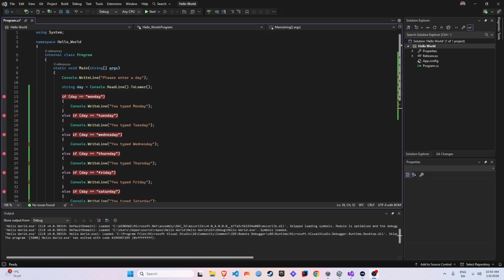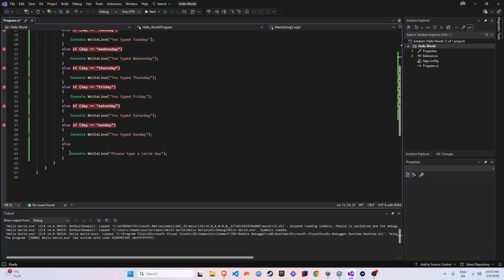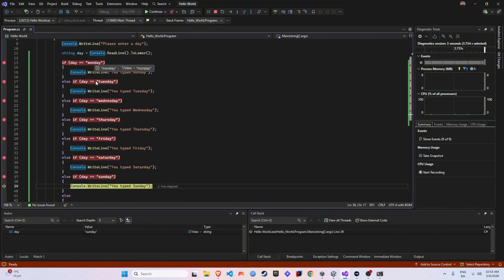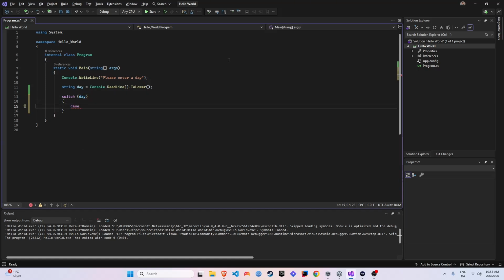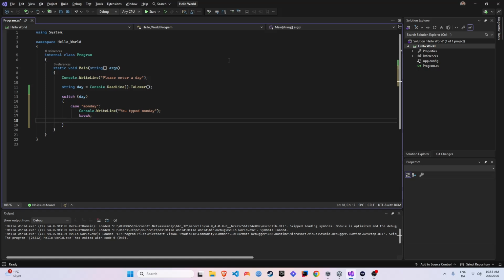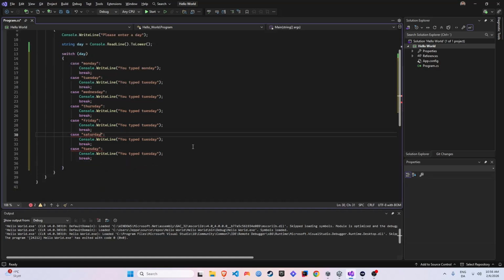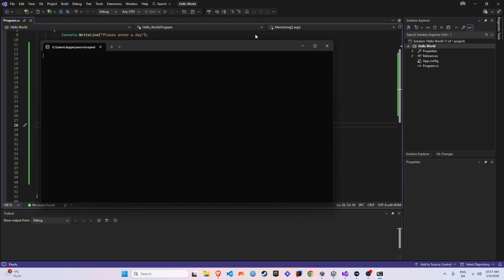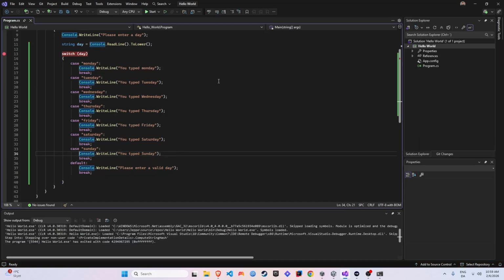C# Switch Statements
Switch Statements, switch cases, switches

Whatever you might call them you will for sure need them instead of endless else ifs

Watch this short video to learn what they are + how and why you should use them